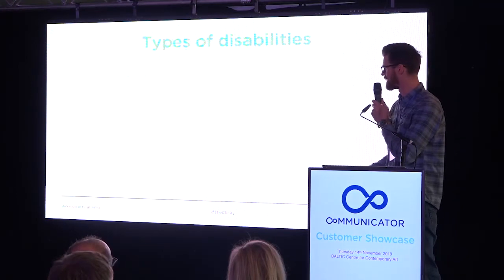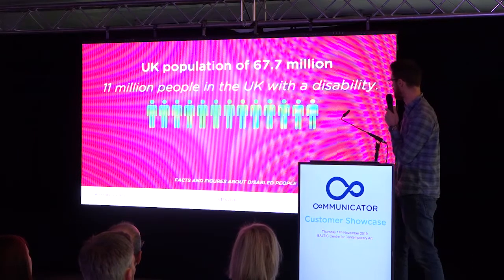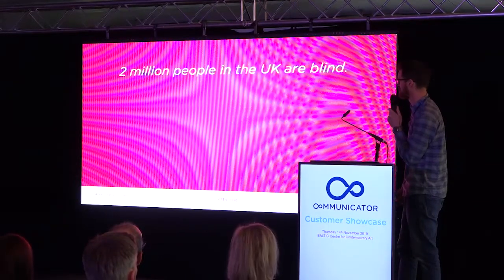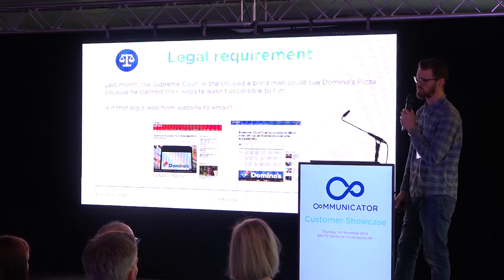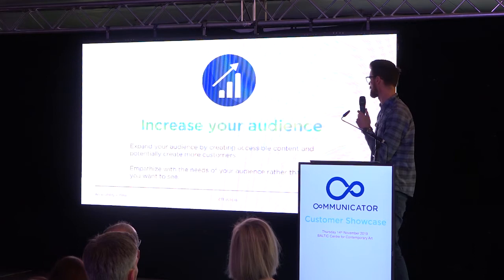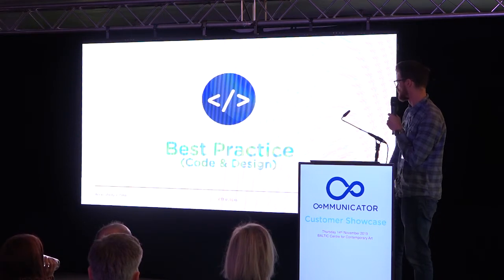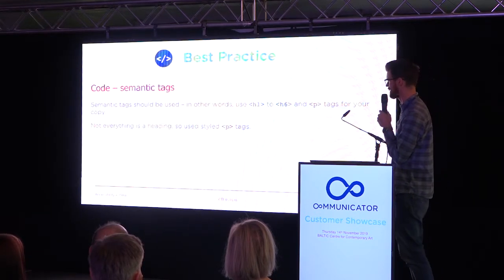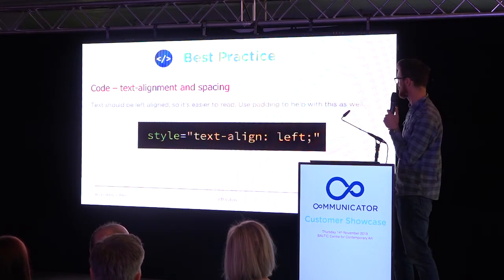The Clicks 2019 - Communicator Showcase: Accessibility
Senior Designer Geoff Bell presents the importance of accessibility in email marketing.